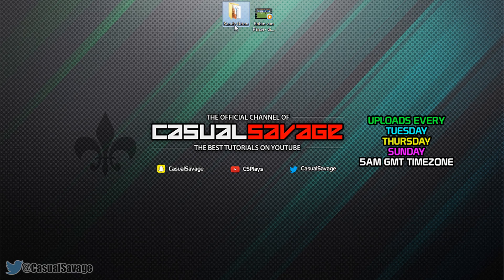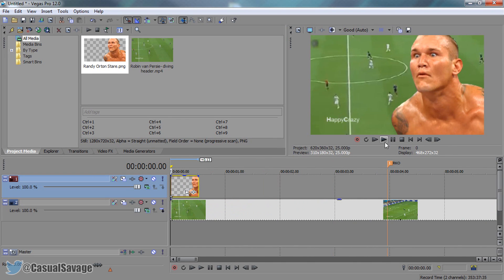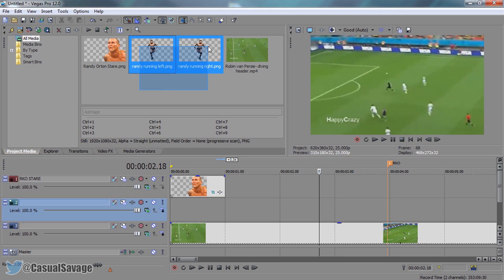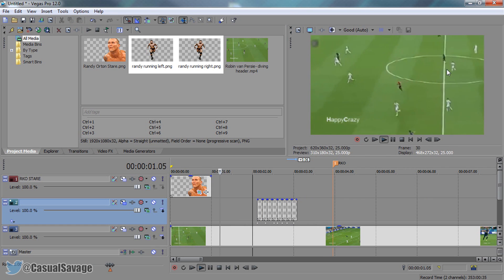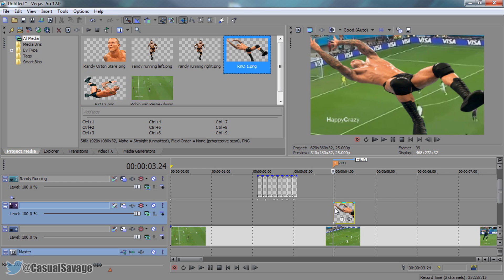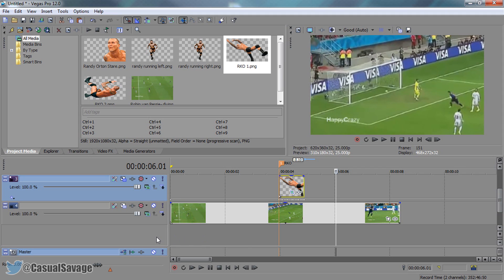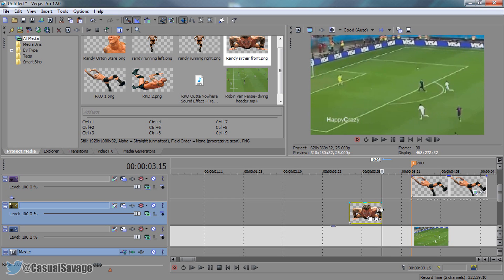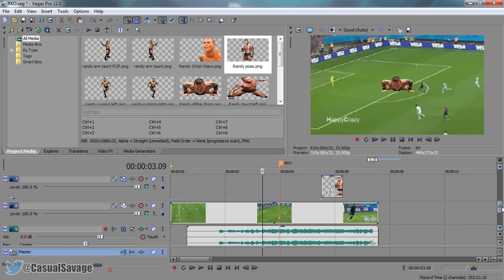How To: Make Randy Orton RKO Edit in Sony Vegas Pro 11, 12 & 13